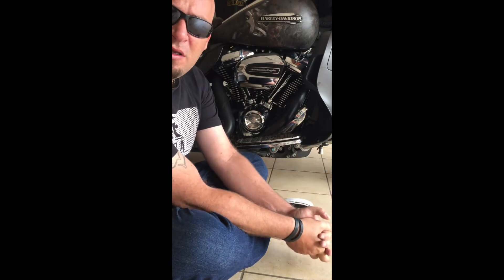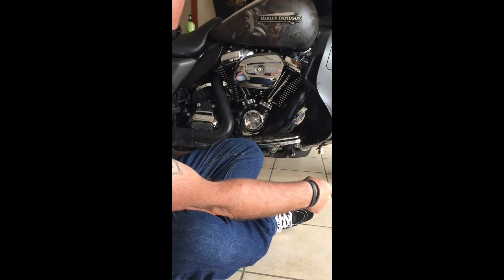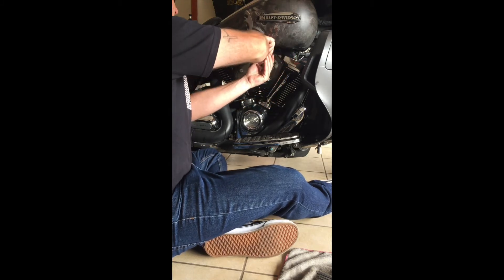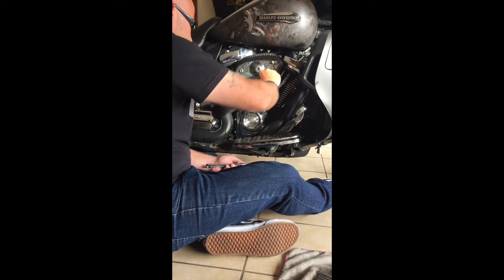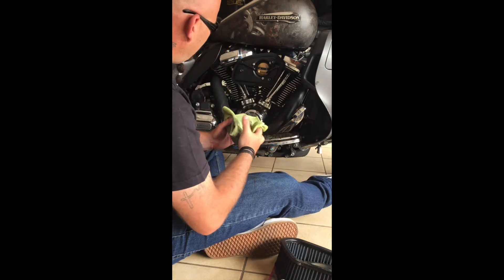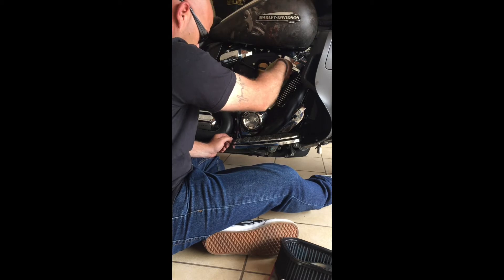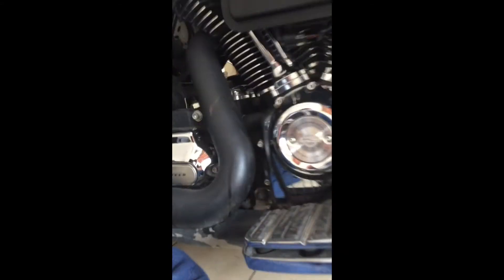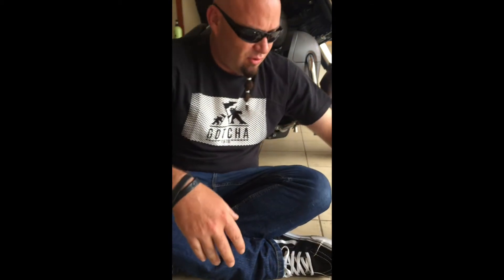Cleaning Harley Davidson Screaming Eagle air filter